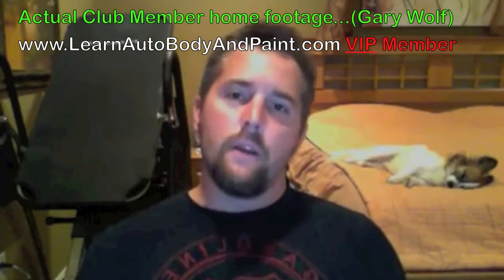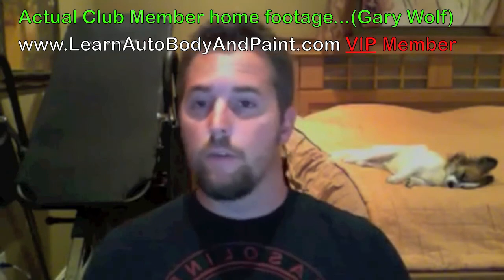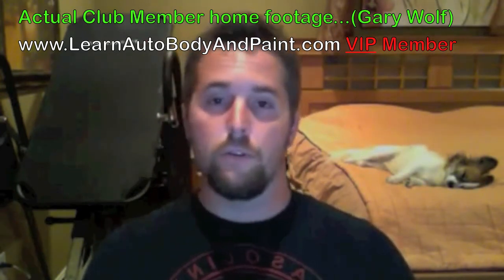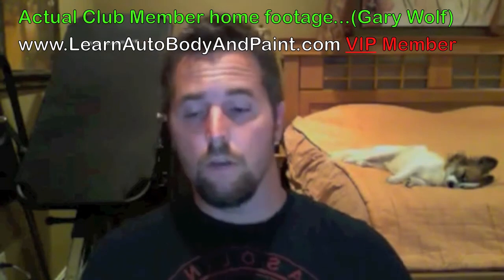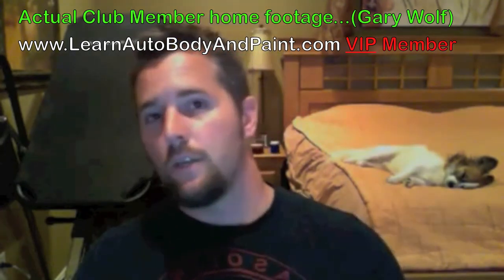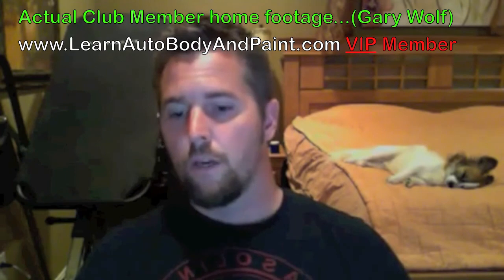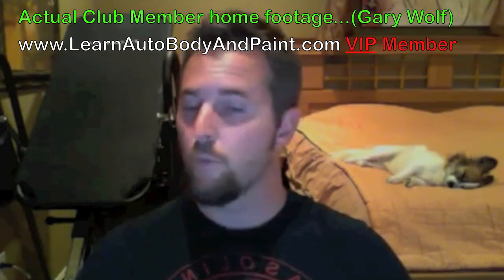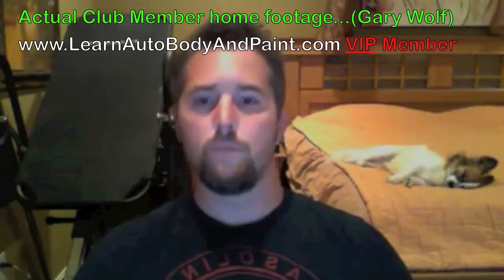Learn Auto Body And Paint VIP Member Gary Wolf - Live Testimonial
Learn how to paint your car or anything with professional auto body finishes, learn auto body, learn body kit installation, custom painting and more. Paint with pearls, candy, flake. Base coat clear coat, enamel, acrylic enamel, urethane paint.

Get A 85-Page Auto Body & Paint Manual + 7-Day Video Boot-Camp Access